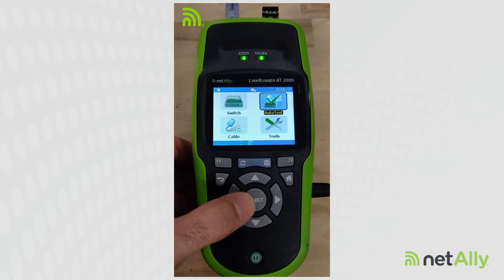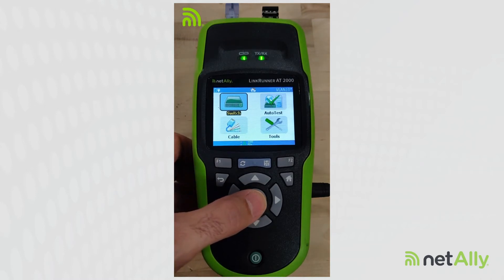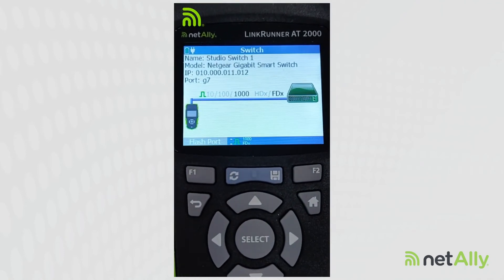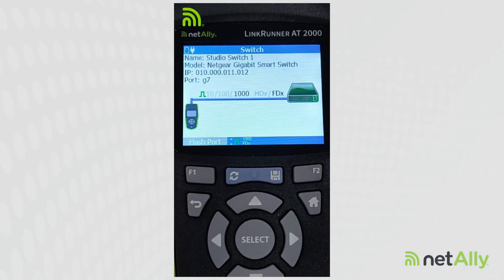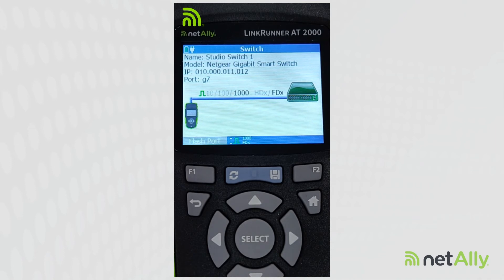Switch/Port Identification on the LinkRunner AT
Learn how to identify the correct network switch port, fast with the LinkRunner AT 2000.